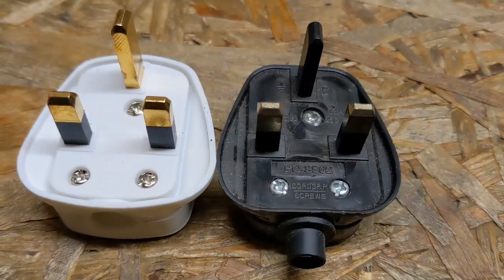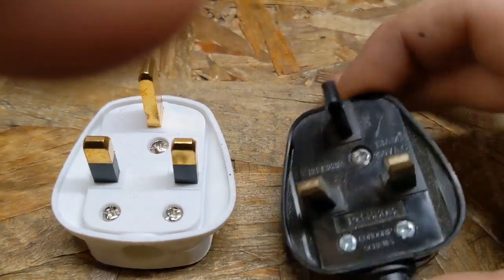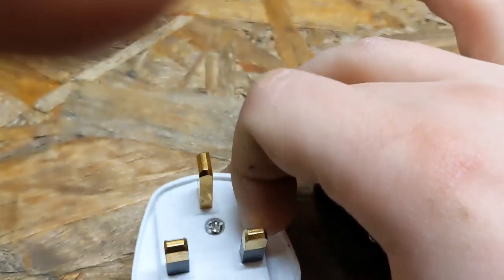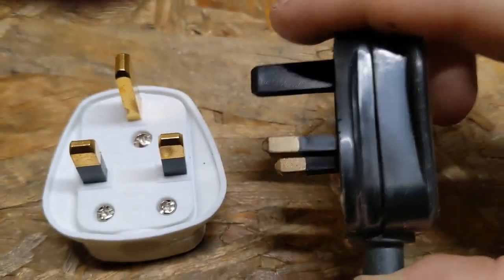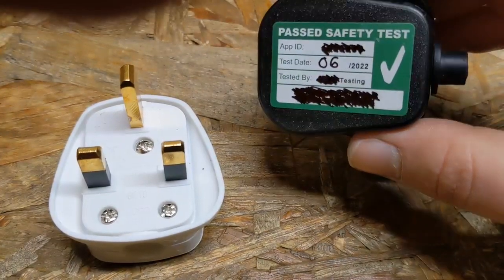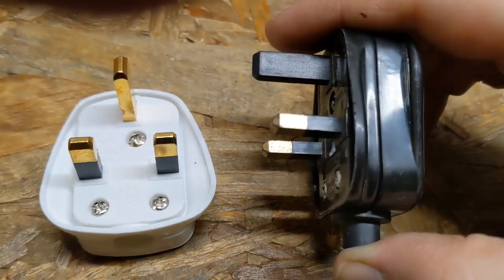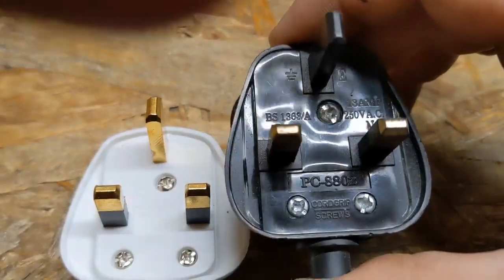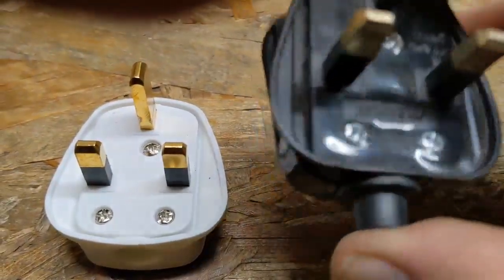Fake BS1363 13A Plug Ramble.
This is a video talking about a fake bs1363 13a plugs. i found whilst doing some pat testing and electrical maintence work on a factory production line. i found a load of these plugs on some  10w led magnifying lamps on work benches. they also had 13a fuses in the plugs with 0.5mm2 cable which should have 3a fuse max.

whilst doing some research on this plug i came across a blog post from plugtest i have attched the link for anybody who is interested.

Filmed on my old Google Pixel 4. Edited using splice.

RLF Vacuum Cleaners Lakenheath.